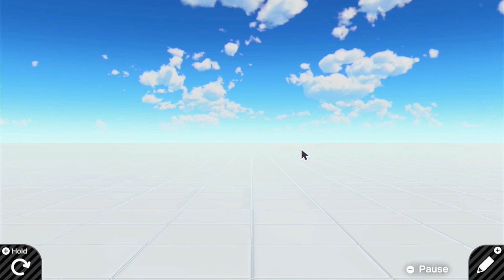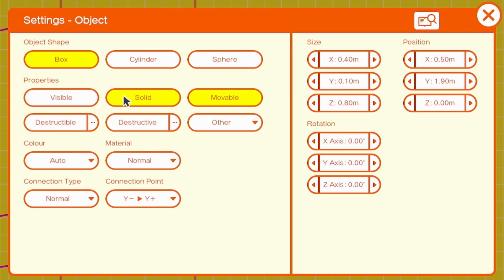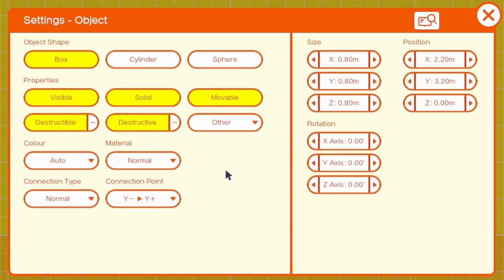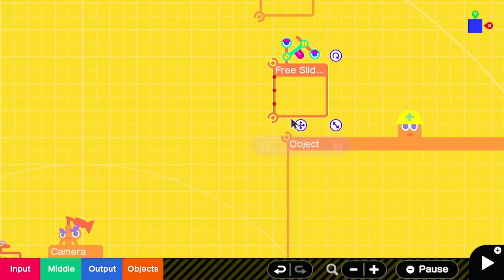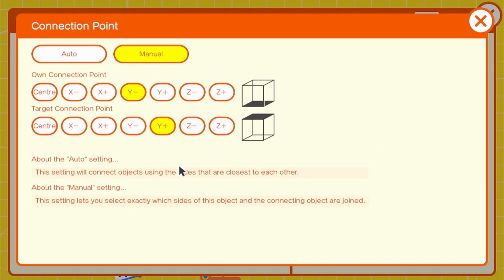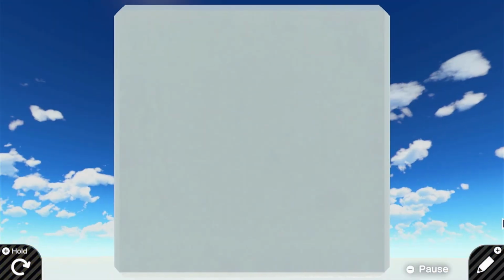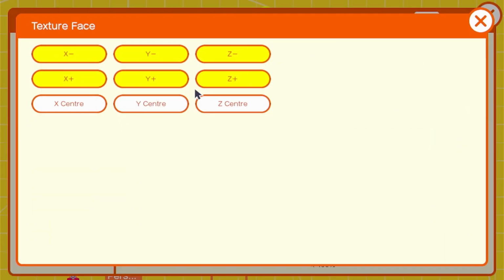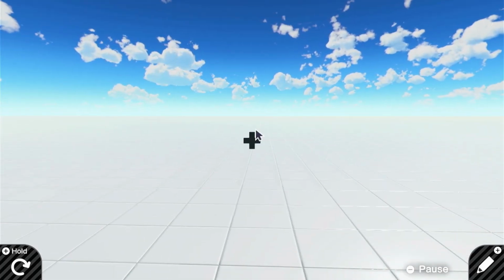how to make a camera crosshair in Game Builder Garage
in this video u will learn how to make a camera cursor in game builder garage